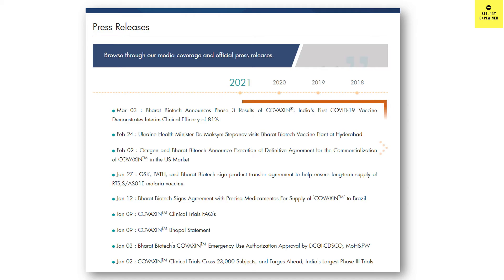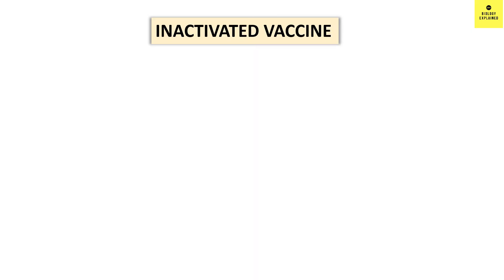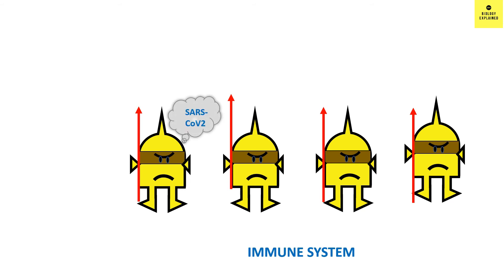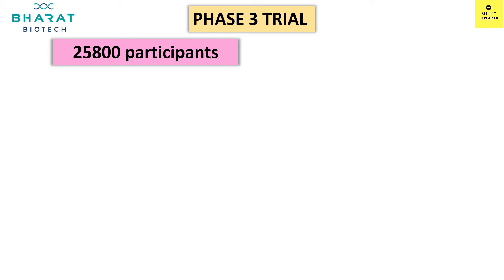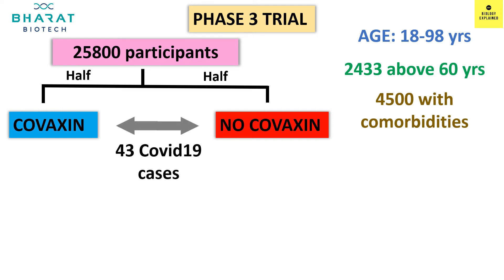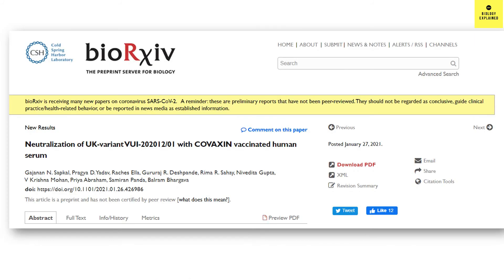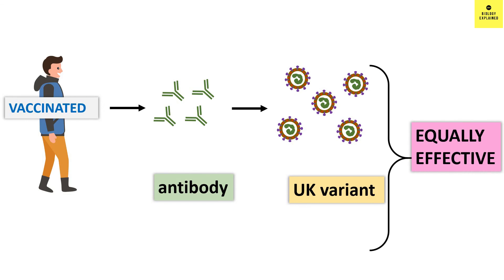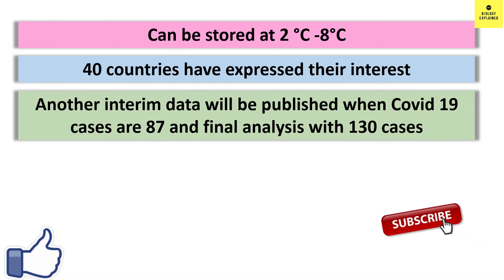Covaxin has 81% efficacy| Works Against UK Variant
This video lecture of BiologyExplained talks in details about the phase 3 trial data of indigenous vaccine Covaxin, developed by Bharat Biotech,
ICMR and NIV. The vaccine is made from inactivated Sars-CoV2 virus. The vaccine is found to have efficacy of 80.6% against Covid 19 virus including the
UK Variant. It can be stored at fridge temperature and its a two dose vaccine.
watch the whole video for complete update.